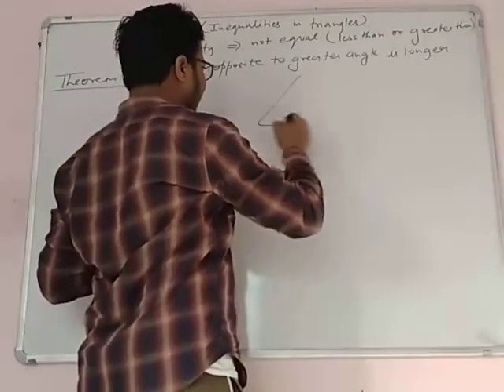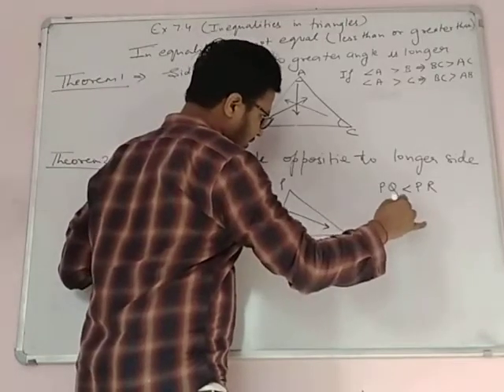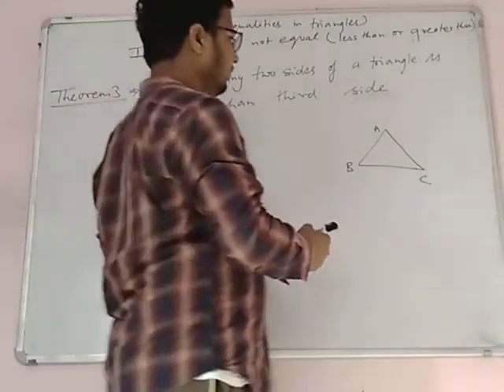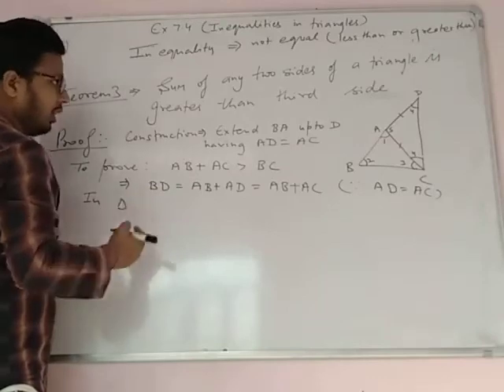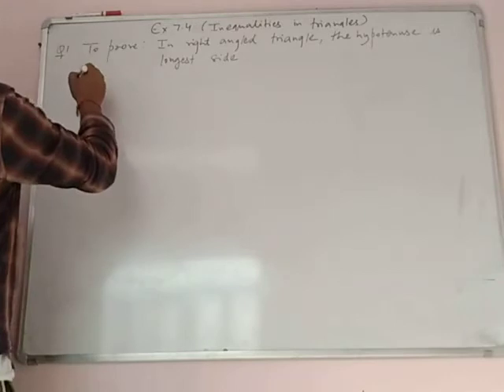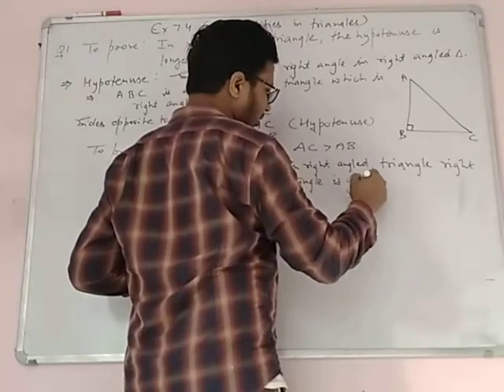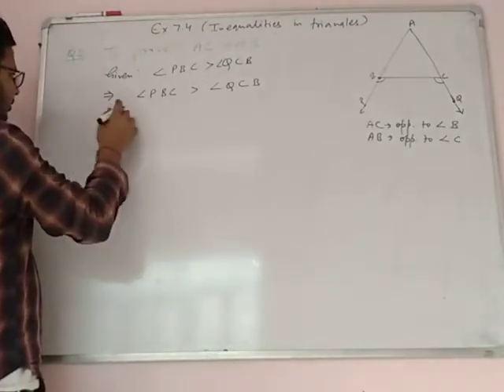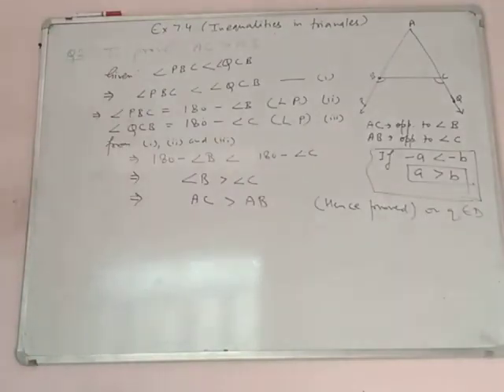Maths Claas IX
Ex. 7.4 (Inequalities in triangle)